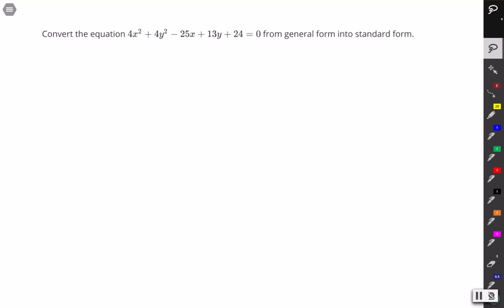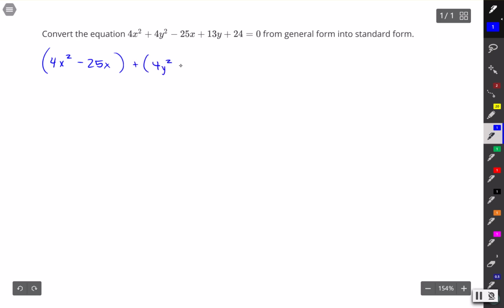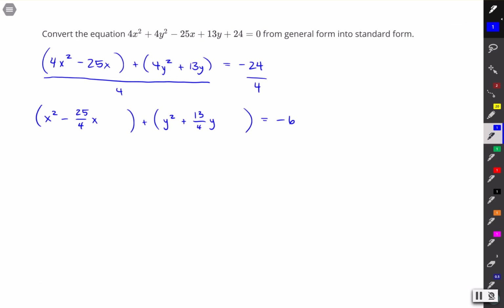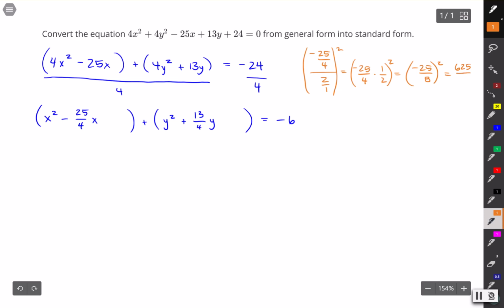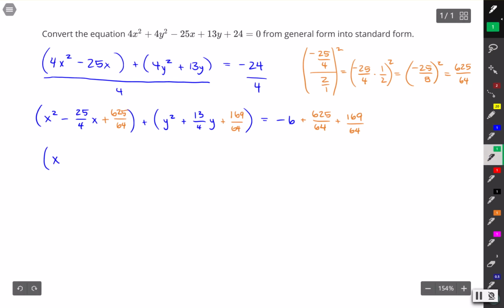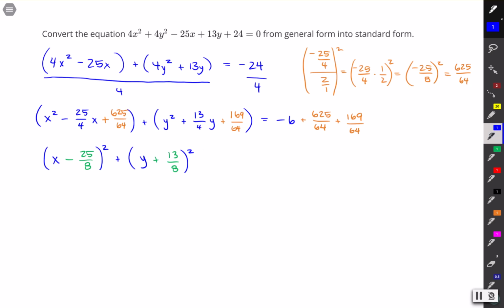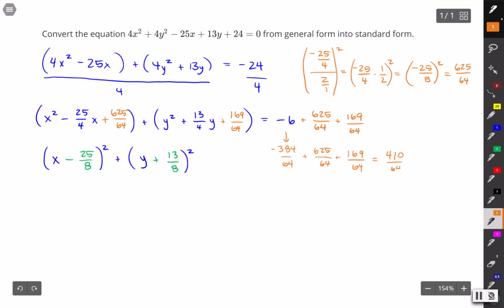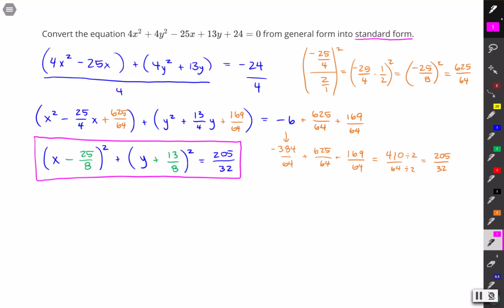Convert a circle equation from general form to standard form (center-radius) with coefficients